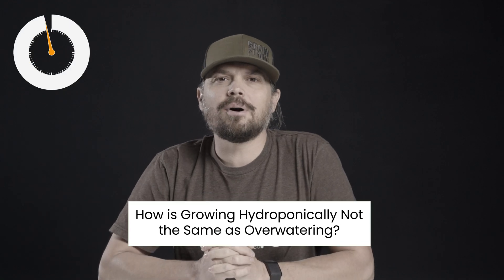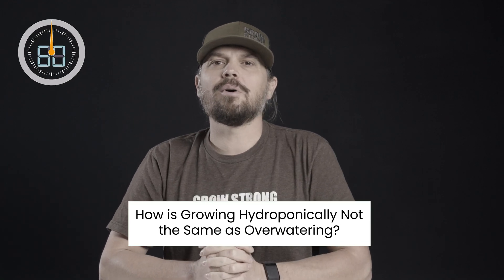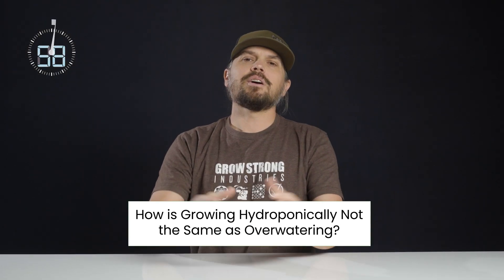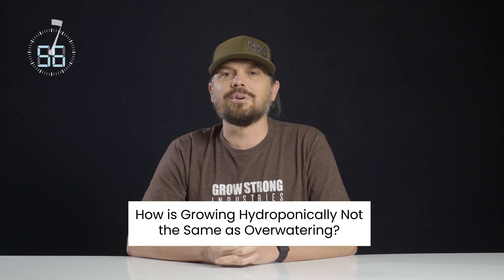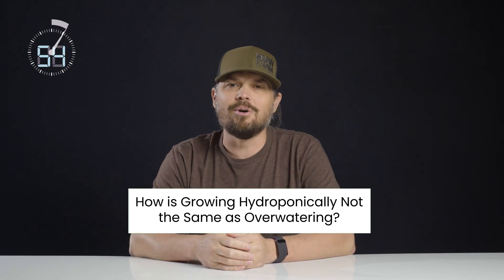How is Hydroponics NOT Overwatering? - OMW #16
Welcome to Grow Strong Industries' One Minute Wednesday!  This is a weekly show where we try to answer your questions about growing in 60 seconds or less.

Be sure to leave your questions in the comments and we'll add them to our list of topics to cover!

Grow Strong Industries is a collection of brands with solutions for every grower, from individual to commercial scale grows. We are:

Gorilla Grow Tents - Professionally designed grow tents that are ideal for experts and perfect for beginners. The expert configuration positions ducting ports exactly where they should be. Large EZ View windows offer easy grow snapshots without compromising your environment.

Lotus Premium Nutrients - Premium dry nutrients to maximize your grow and give your plants everything they need to thrive.

KIND LED - Grow lights that use targeted spectrum wavelengths to speed up your grow and generate the thickest, strongest plants. These lights are rigorously tested to give you the best results while minimizing power consumption.

SuperCloset - Grow more discreetly with indoor cabinets that are engineered to facilitate your grow from seed to flower.